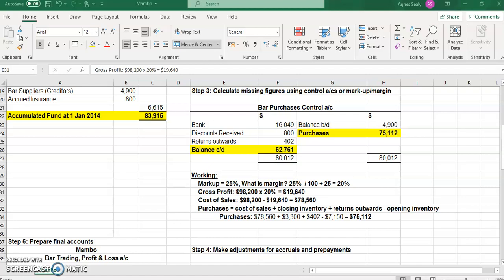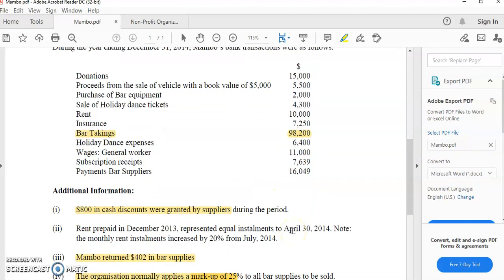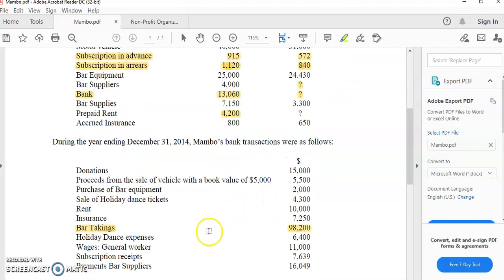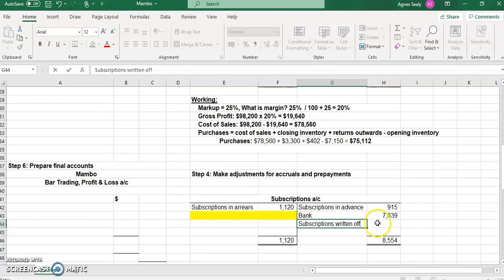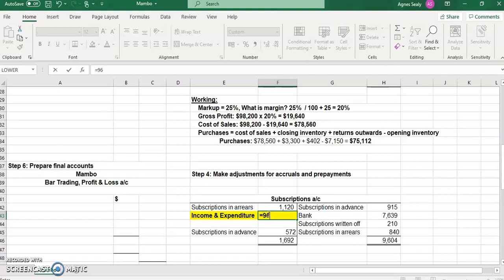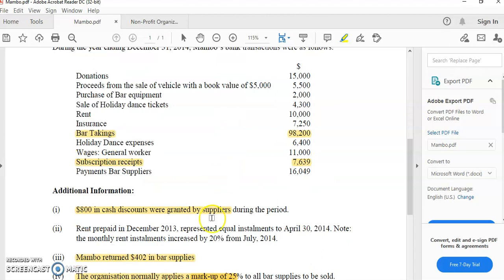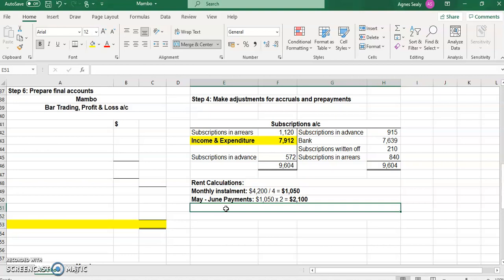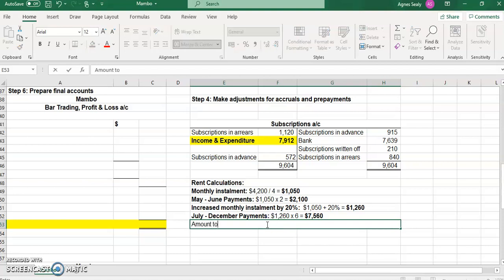Non Profit Example Question Part 4